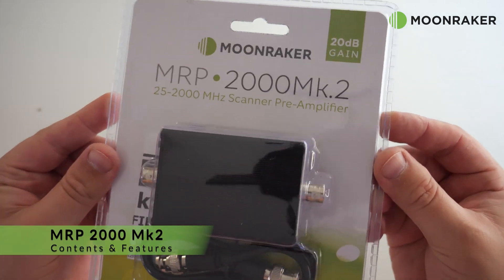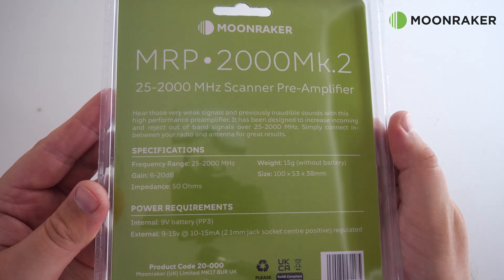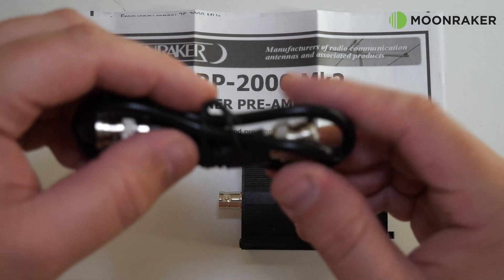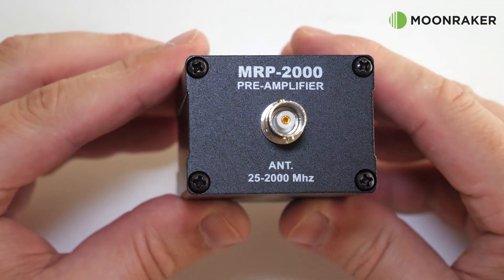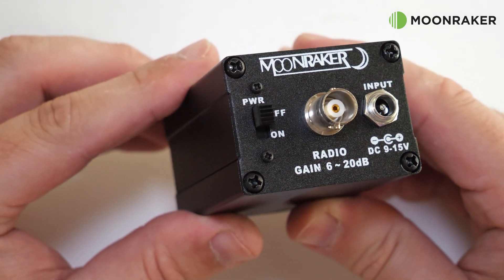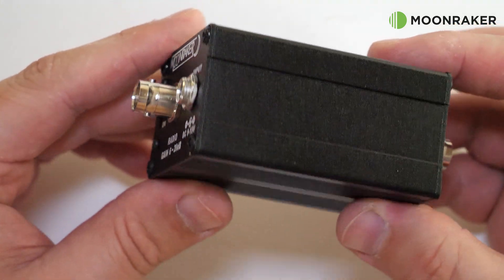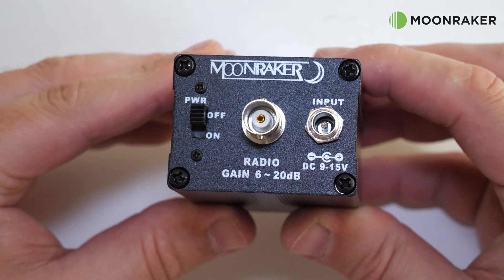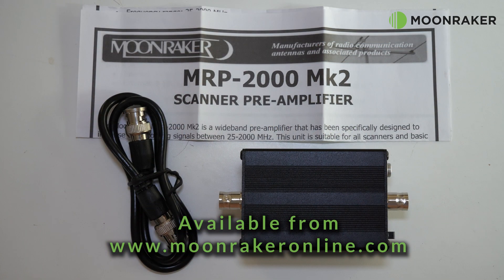MRP-2000 MK2 (25-2000MHZ) PRE AMPLIFIER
This is the fantastic MRP-2000 Mk2 wideband pre-amplifier for scanners or receivers !! It covers 25-2000MHz with up to 20dB gain, comes complete with a fly lead & just requires a 9V battery for immediate use !!

Boost the power of your scanner & hear those long distance signals !!

Key Features/Specifications:

Type: New wideband scanner pre-amplifier
Frequency: 25-2000 MHz
Gain: 6-20dB
Battery: PP3
Complete with BNC patch lead
Perfect for any scanner receiver
NOT SUTIBLE FOR HELIUM NETWORK TX DEVICES